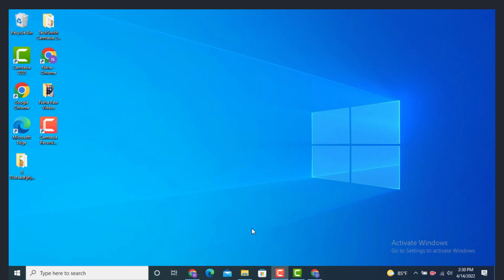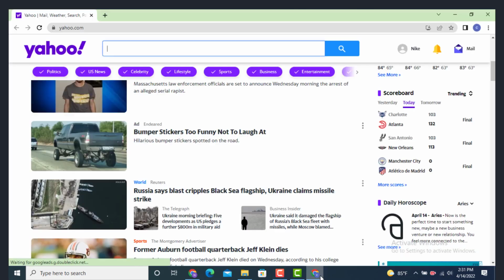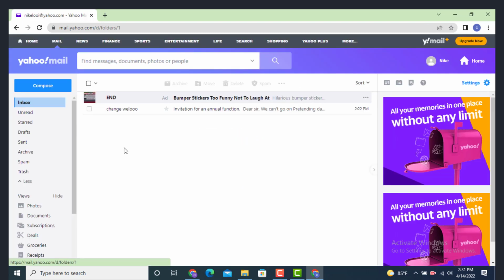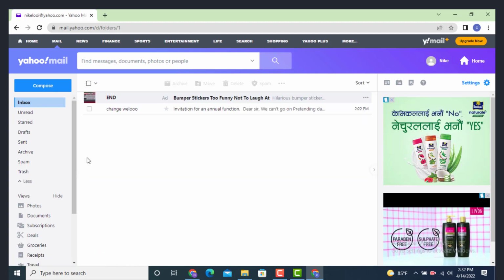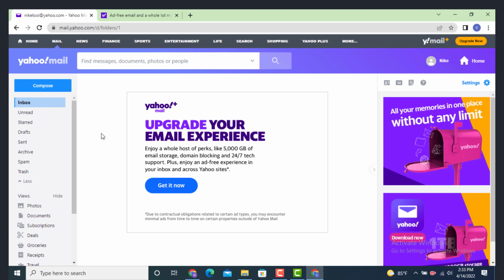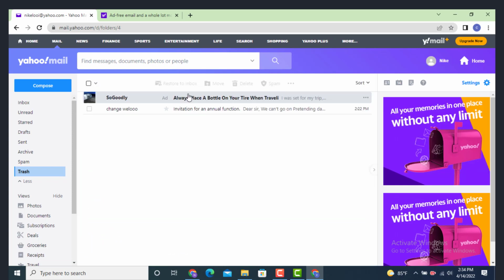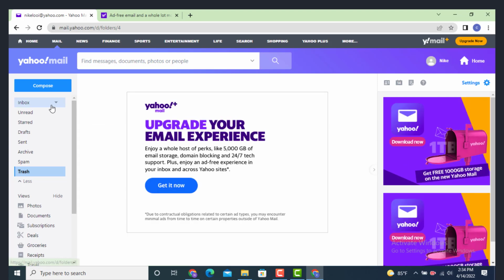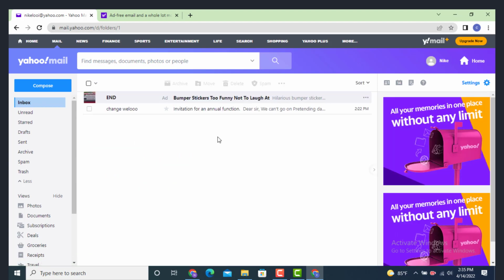How to Recover Deleted Mail from Yahoo Account 2022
If you ever delete an important email and now you don't have any idea on how to recover deleted emails.